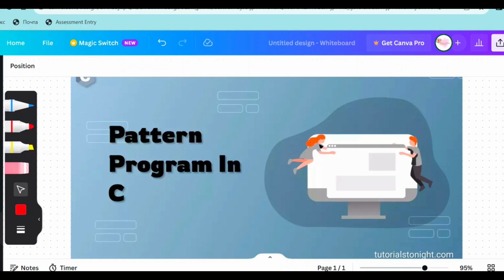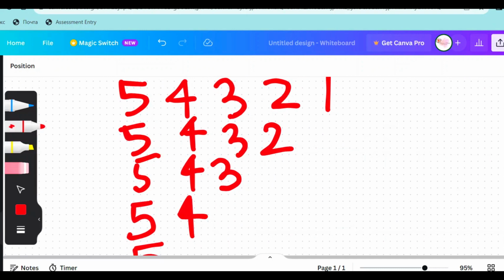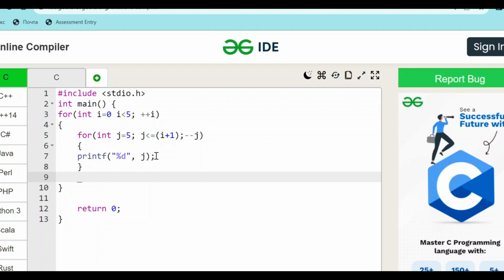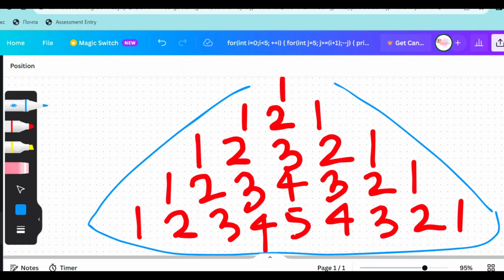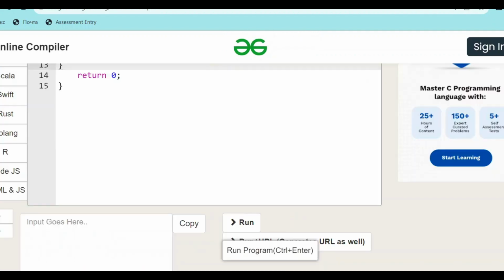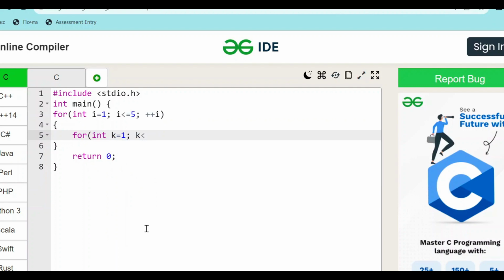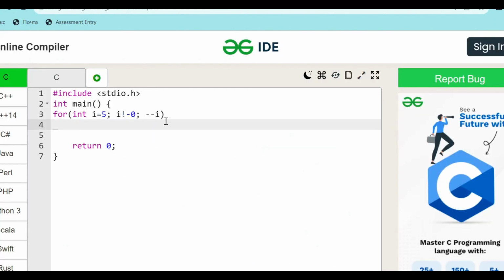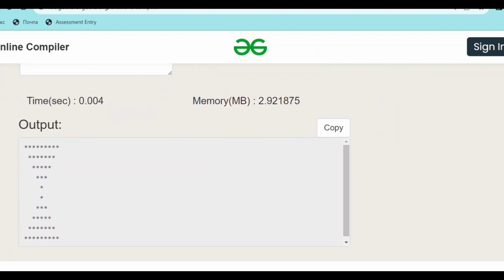Pattern Programming in C | Nested Loop in C | Placement Preparation for CSE | Tech Placement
placement
You can start Placement Preparation with me in
🔥Alpha Plus Placement Batch (C+DSA)  :
Program Details of Alpha PLUS
- Classes already started from 9th November, 2023
- Language :  C
- Complete C Basics and Algorithms
- Beginners to Advanced
- 3 months duration
- Lectures on twice a week
- 300+ Question Practice
- Doubt Assistance
- Library Feature
- Live sessions on Off-Campus Placement, Resume Preparation, Contest etc
- Live + VOD (video on demand) Batch

Follow us on other social media platforms for any queries or suggestions:
Twitter (X) :  /deepaksinhak

Your ultimate destination for mastering placement interviews and landing your dream job! We understand the challenges students face in today's competitive job market, and our mission is to empower you with the skills, knowledge, and confidence needed to ace placement processes.
What We Offer:

Interview Preparation Guides: Access comprehensive guides on tackling different types of interviews – behavioral, technical, case-based, group discussions, and more. Learn strategies to craft impactful resumes and cover letters that catch recruiters' attention.

Skill Development Workshops: Dive into workshops focusing on enhancing your soft skills (communication, leadership, teamwork) and technical prowess (coding, analytics, domain-specific skills) demanded by top employers.

Mock Interviews & Feedback: Participate in simulated interview sessions covering various industries and roles. Receive personalized feedback from industry experts to refine your interview techniques and boost confidence.

You can start Placement Preparation with me

Are you a Computer Science Engineering student looking for expert guidance on securing your dream job? Look no further! Introducing "Mastering CSE Placement: The Ultimate Guide to Land Your Dream Job." This comprehensive video is specifically tailored to help you excel in your placement preparation for CSE. In this video, our experienced instructors will provide you with valuable insights and proven strategies to enhance your chances of securing a top-tier placement opportunity. From resume building to technical interview skills, we cover it all! We delve into the essential topics that are frequently tested during CSE placements, including data structures, algorithms, coding proficiency, problem-solving techniques, and more. Our goal is to equip you with the knowledge and confidence needed to stand out among potential employers. Not only do we share valuable tips on technical topics, but we also guide you through the process of effective communication, teamwork, and personal branding. Developing these all-rounded skills is crucial to impressing recruiters and securing your dream job. Whether you are a final-year student preparing for your upcoming placement season or a pre-final year student looking to get a head start, this video is the ultimate resource for your success. It's time to master CSE placement and open doors to endless career opportunities. Don't miss out on this chance to gain a competitive edge! Watch the video now and embark on your journey towards landing your dream job. Your future in the world of Computer Science Engineering starts here.